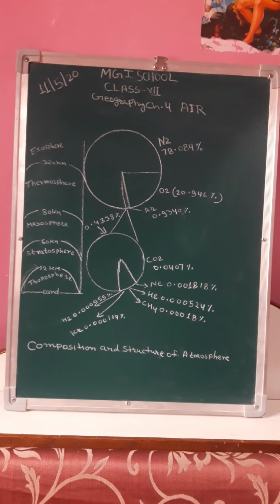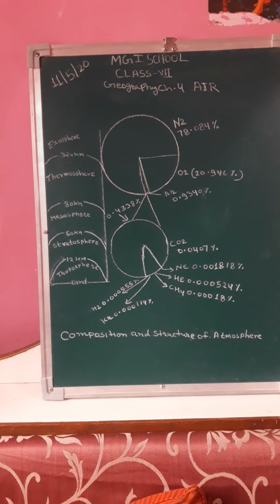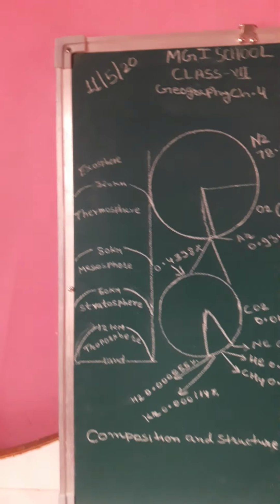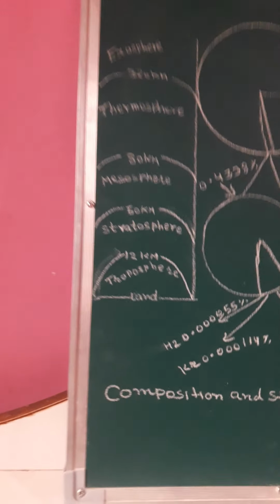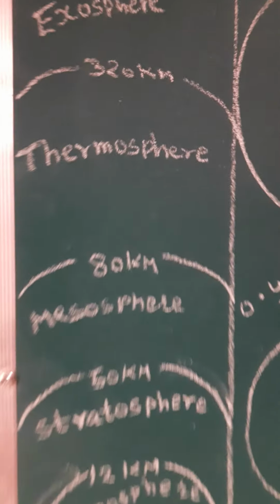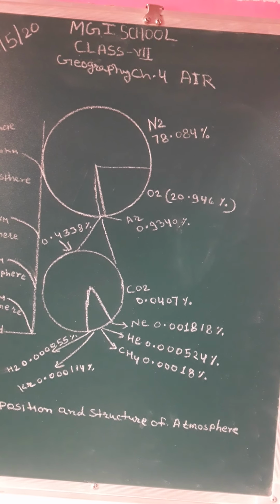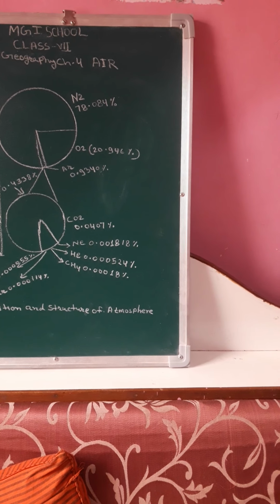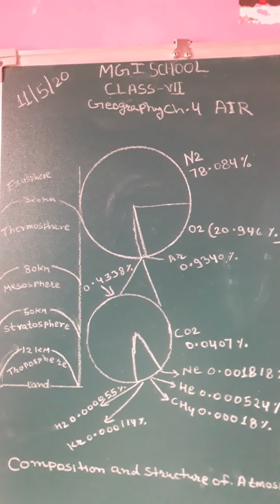Ch 4 geography class7 part 1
Kiran Sharma